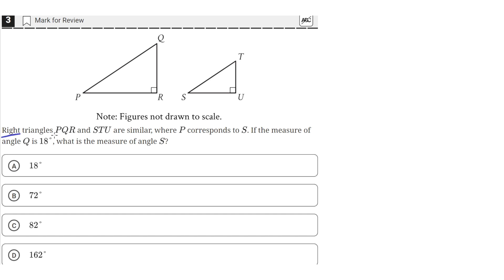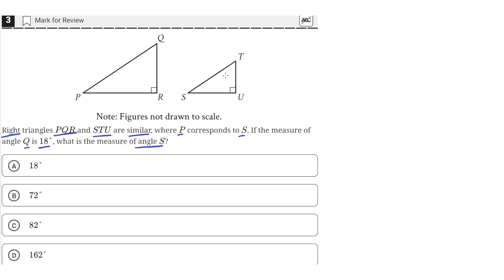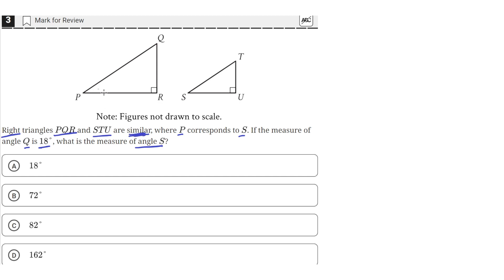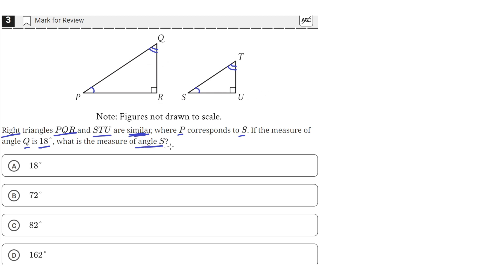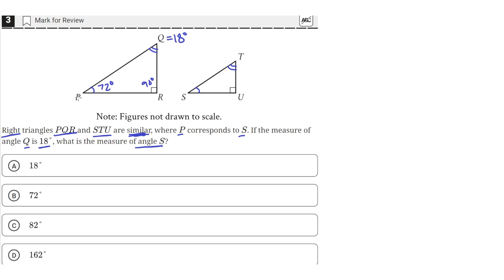Digital SAT Practice Test 4 - Math Module 1 - Question 3